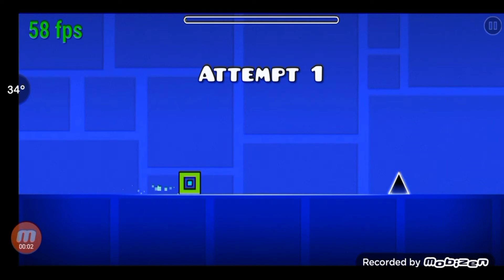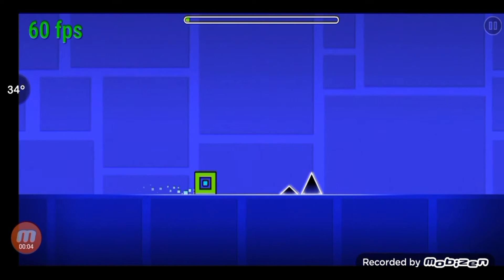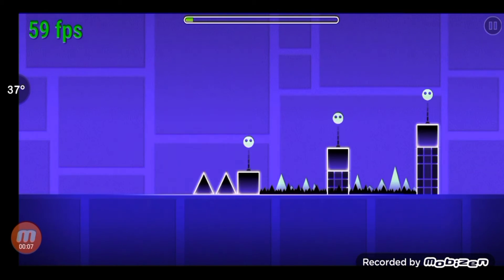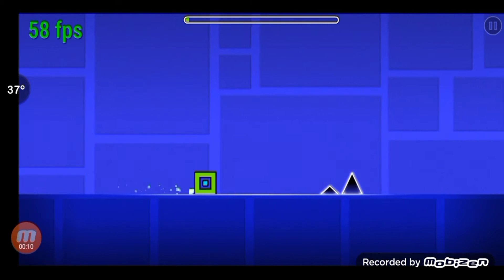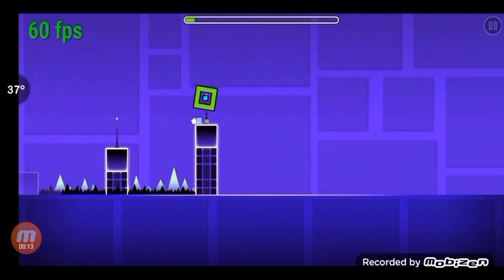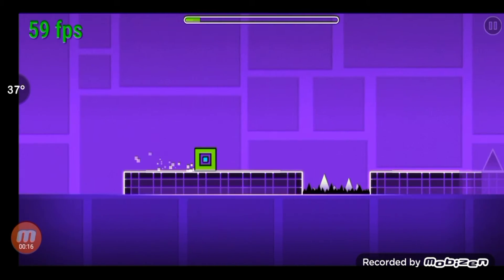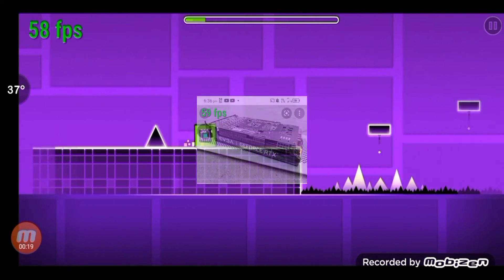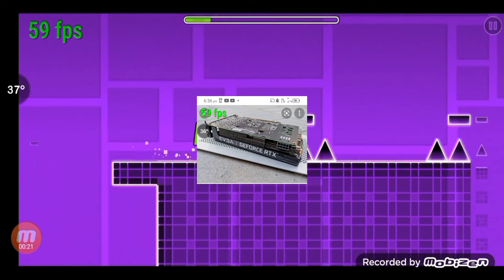How Does A GPU Work? The Short Explanation.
Today I will be going threw how Integrated graphics and discrete graphics work.
btw put the volume to max 😈